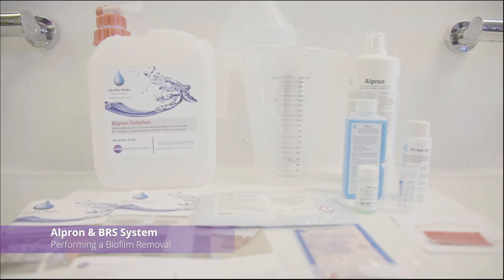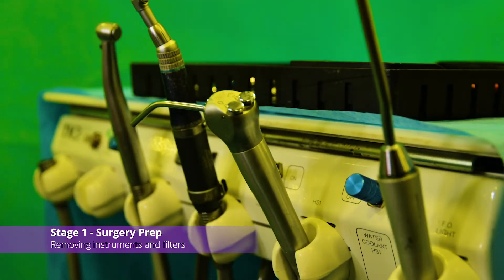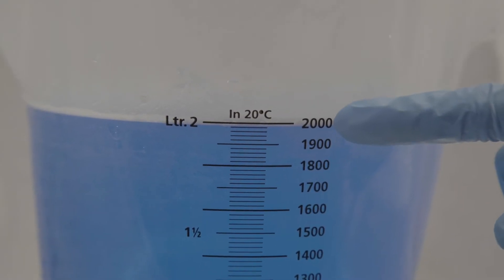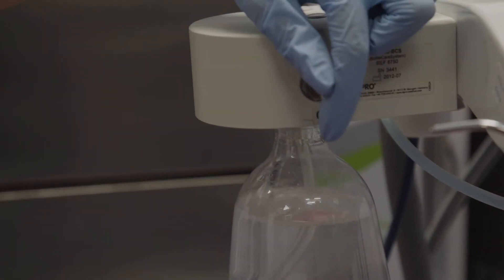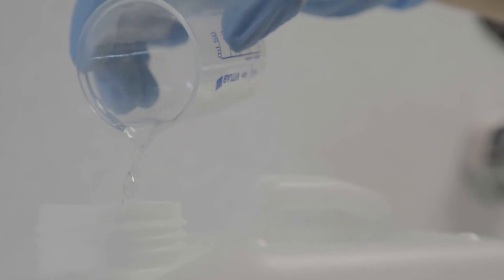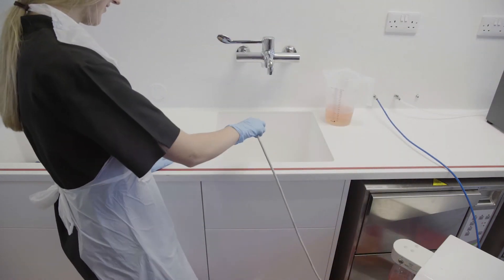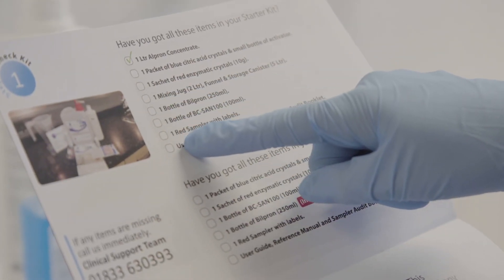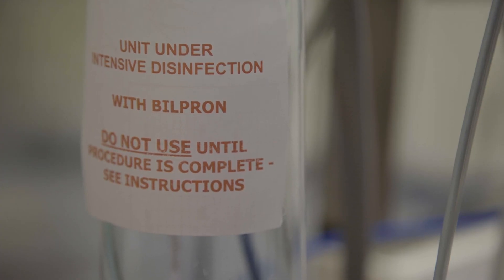Alpron and BRS Instructions - How to perform a biofilm removal and use Alpron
This video will walk you through the steps of performing a Biofilm removal on a dental chair using a QWS starter kit or clean and clear kit.

This video will also teach you how to correctly use Alpron including dosage and keep tips to keep your chair at drinking quality.

Follow us online for more tips and tricks!